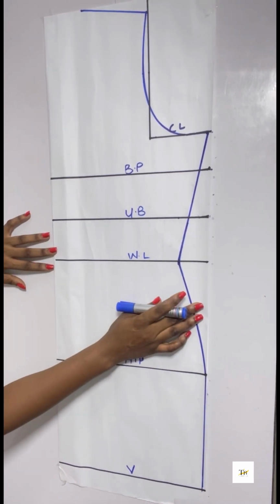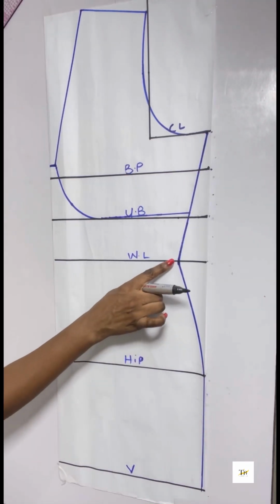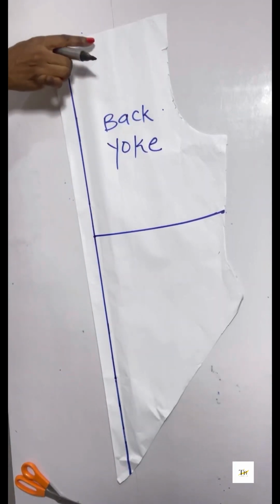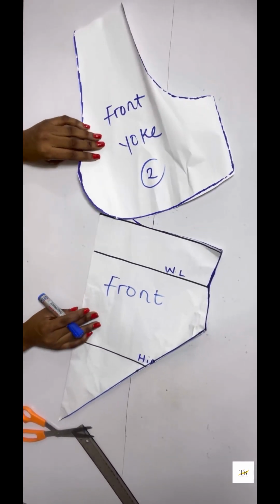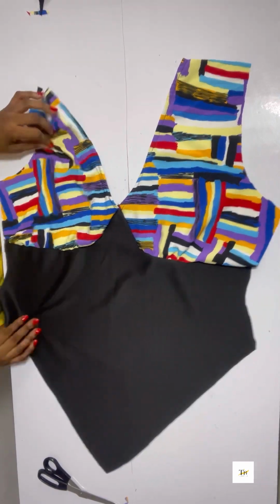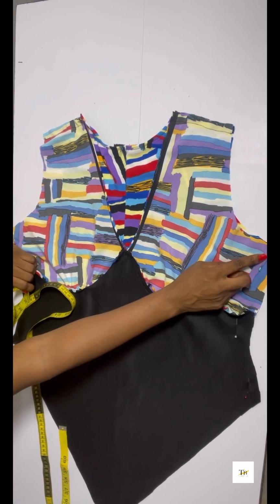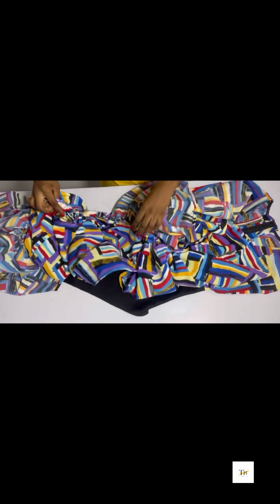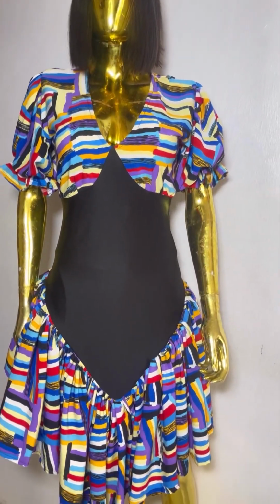How to sew a pleated gown with a basque effect#sewing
Hi guyz

Todays tutorial is on how to cut and sew a gown with a v shape effect  , which is also known as a basque waist line …watch the video till the end for better understand